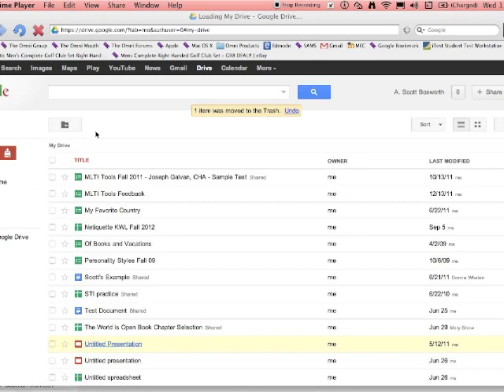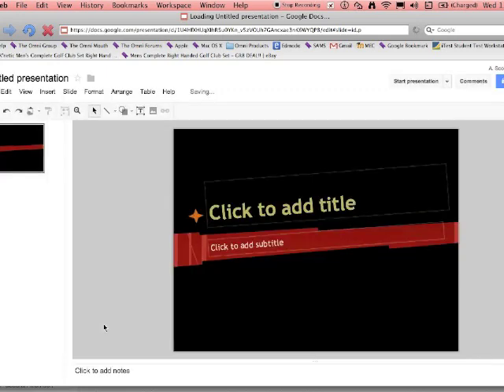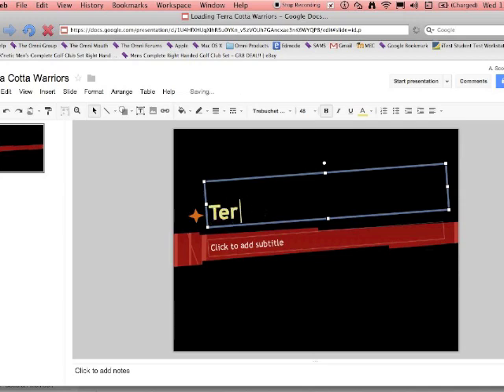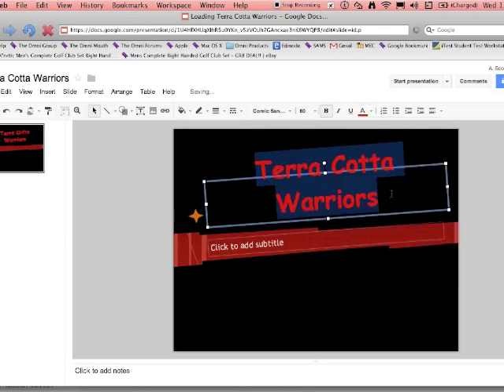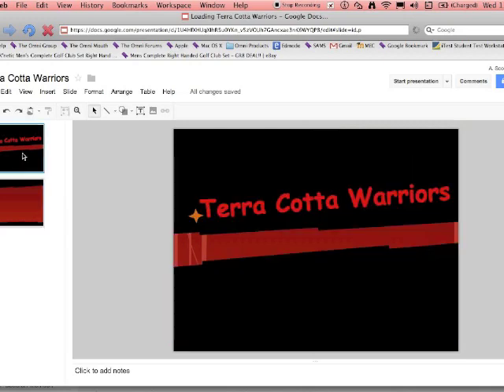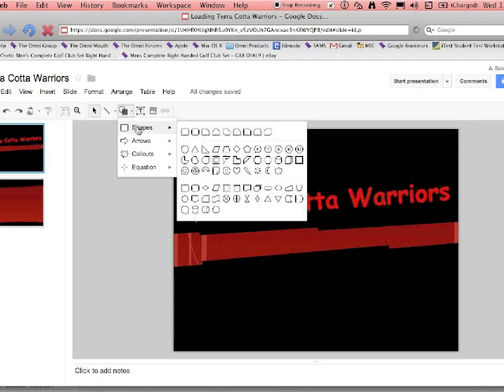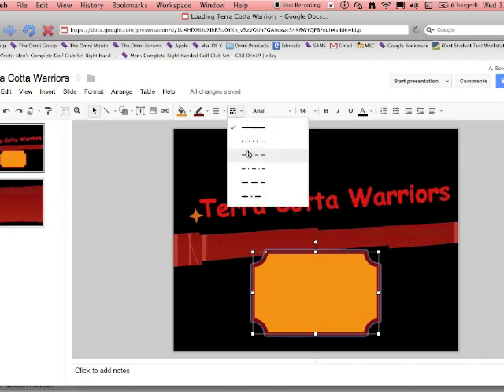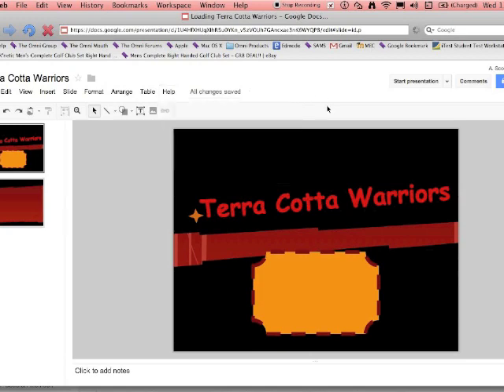Starting Google Prez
Here are some basics for getting started with a Google Presentation.